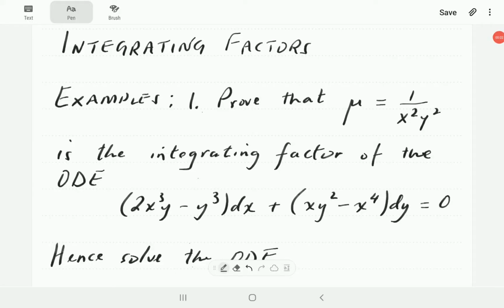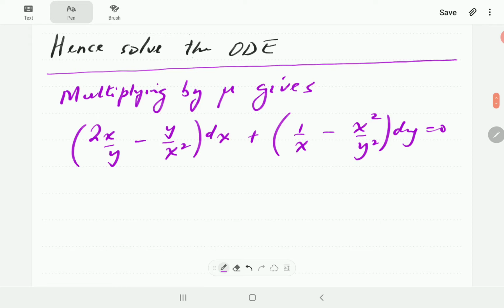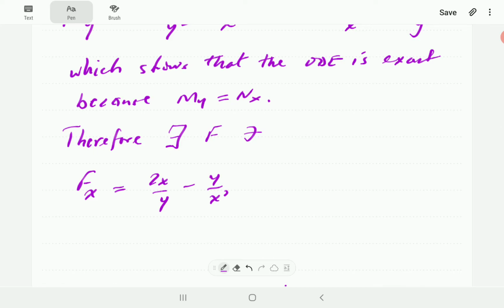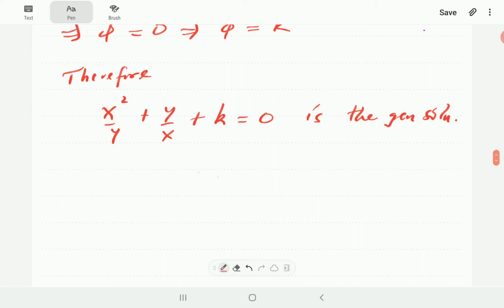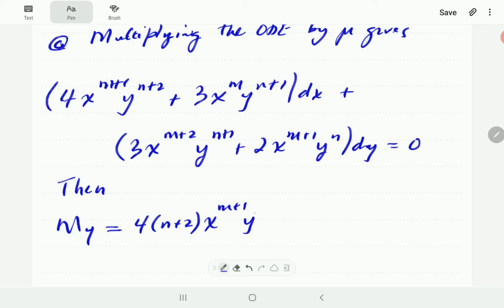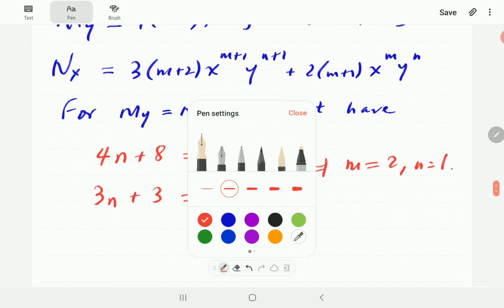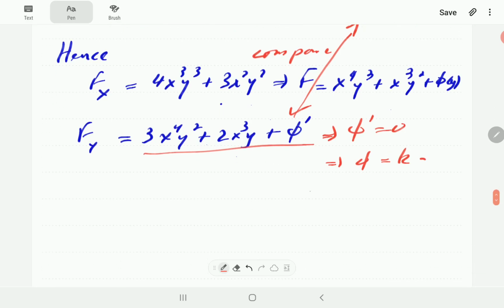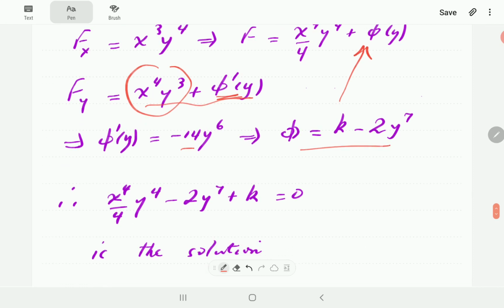Integrating Factors 2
We work through examples involving integrating factors that depend on both  x and y.